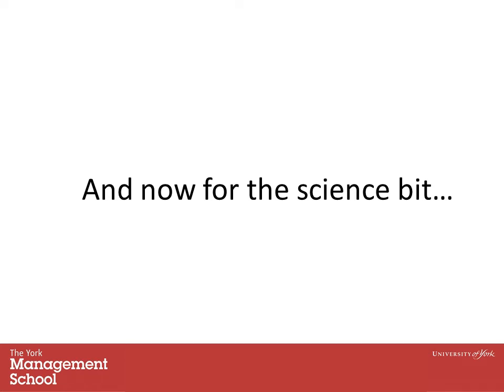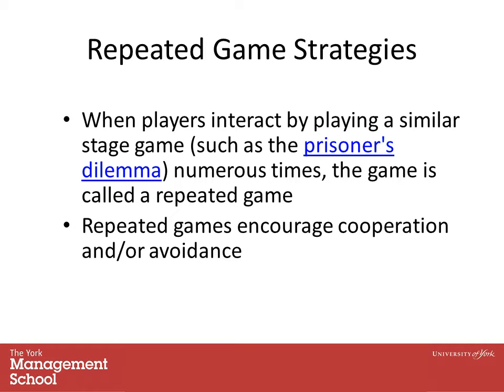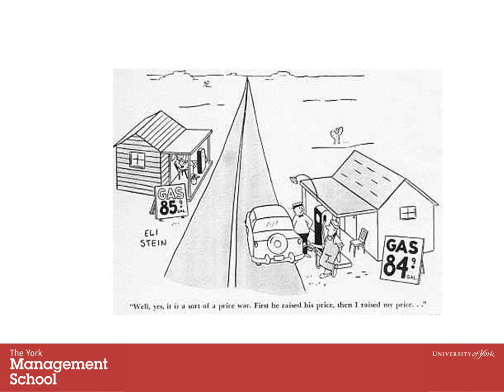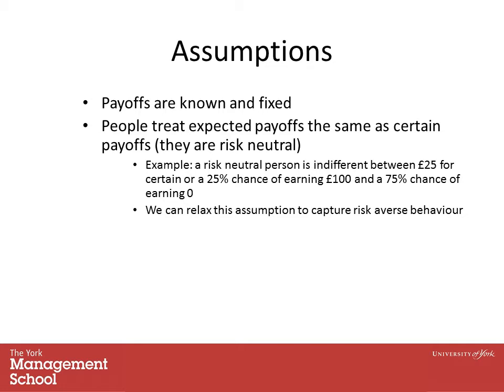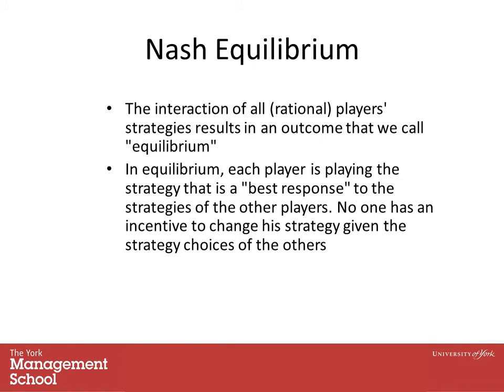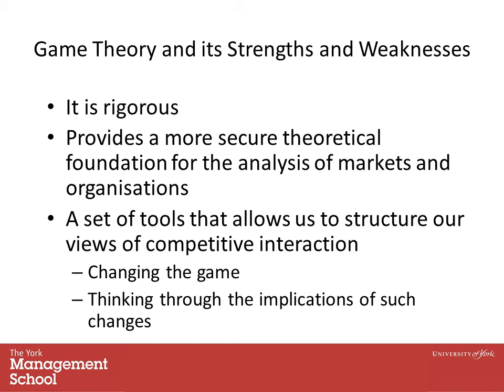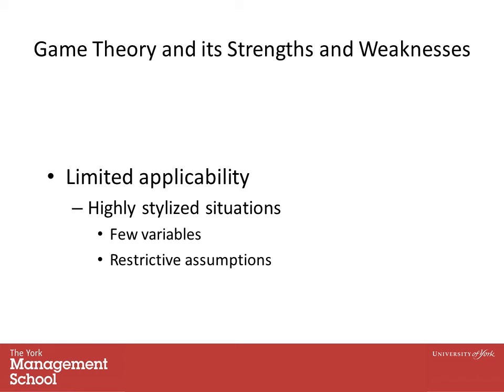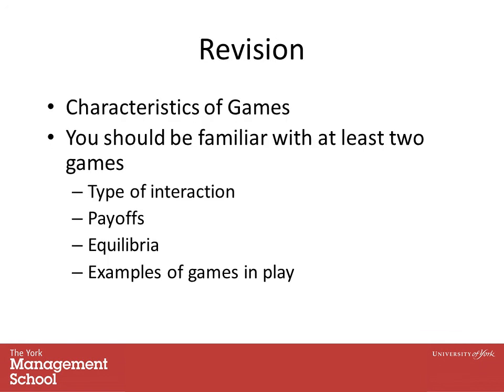Lecture 5 Game Theory Part 7